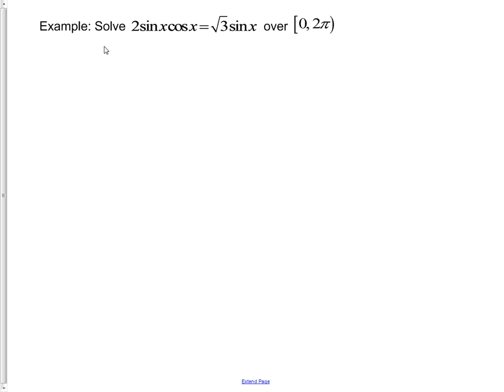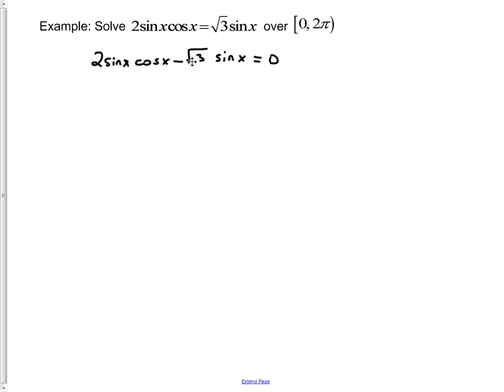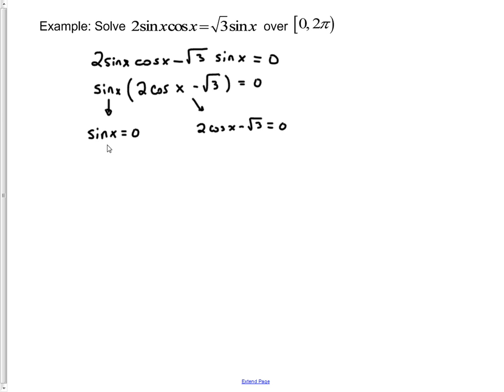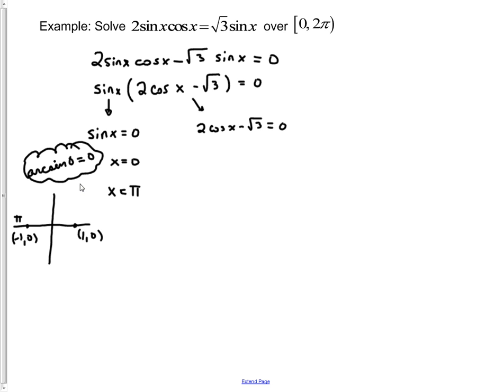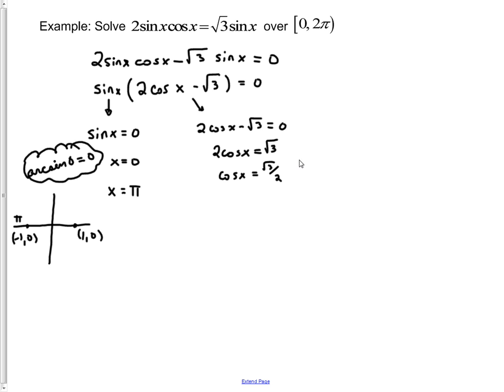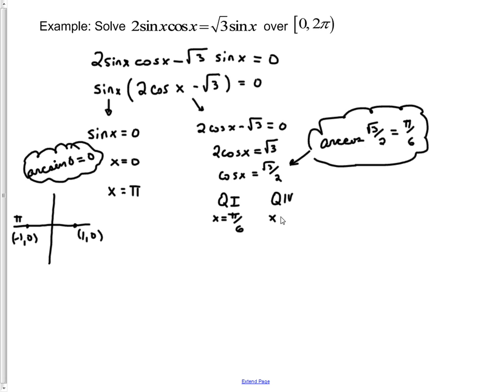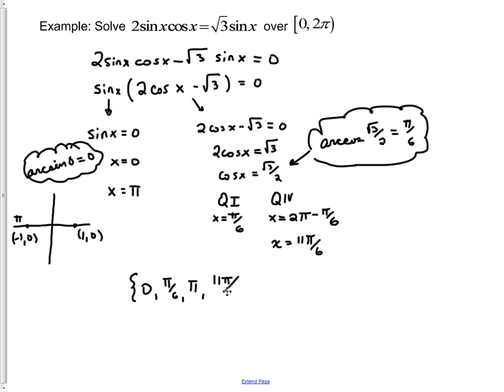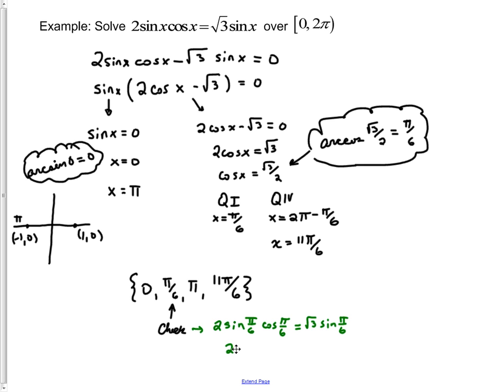103c TrigEquations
Algebra, Factoring and Trigonometric Equations